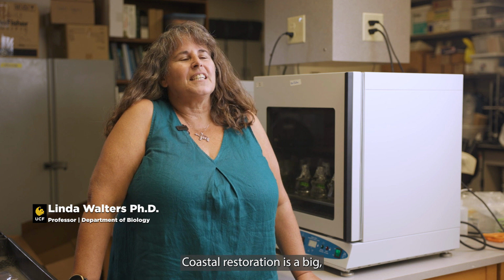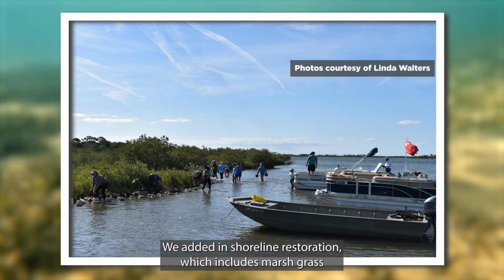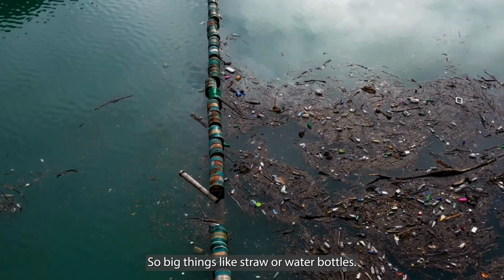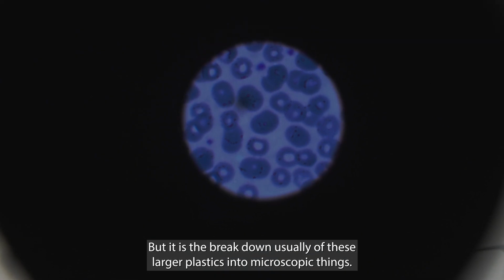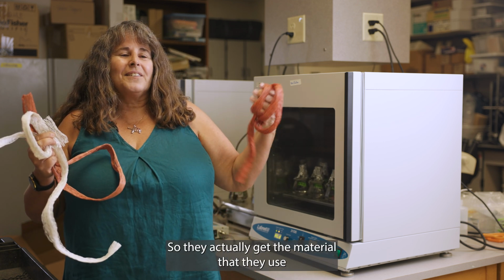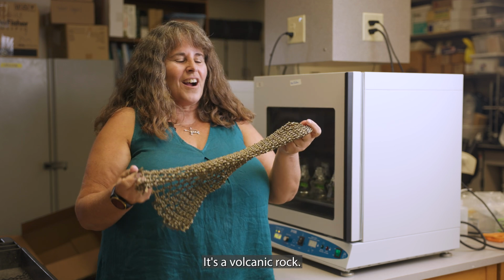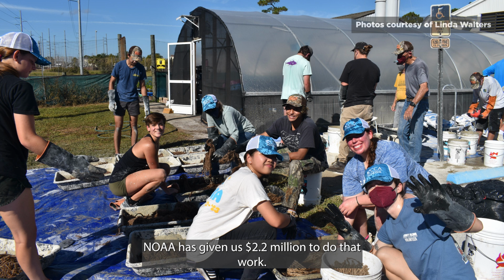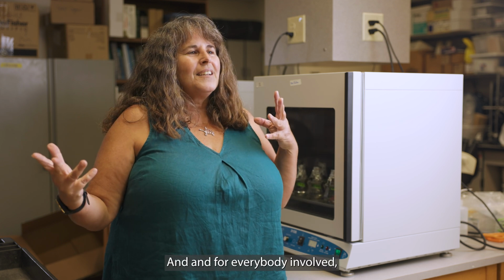Restoring the Nation's Coastal Regions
UCF Coastal and biology researchers at  @UCFCollegeofSciences  have been awarded $2.3 million in funding from the National Oceanic and Atmospheric Administration (NOAA) to support their groundbreaking costal conservation efforts. This research and field work focuses on protecting vulnerable ecosystems on shorelines and ensuring the use of non-plastic materials in conservation projects.